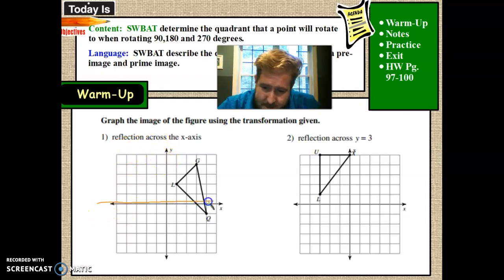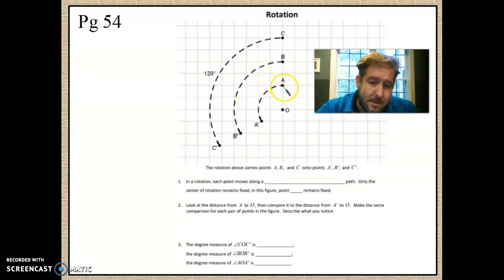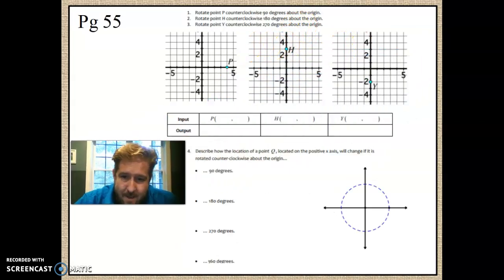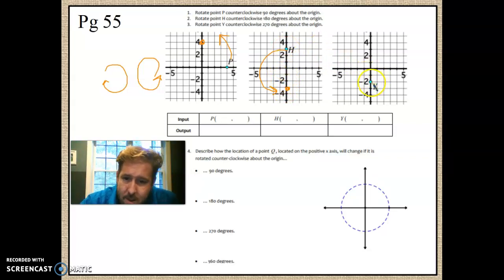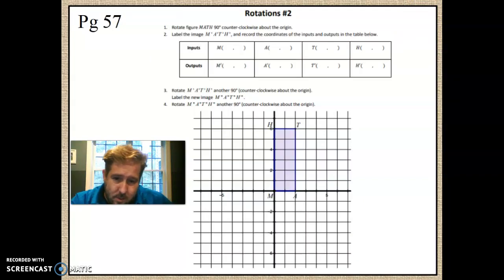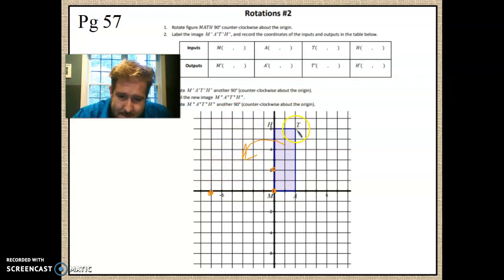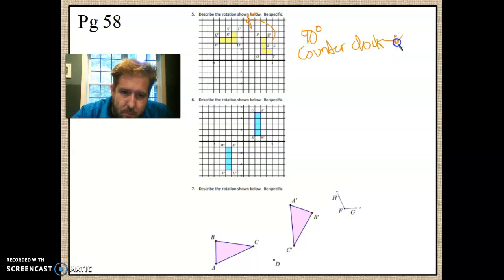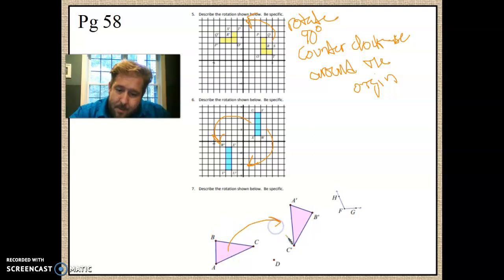Geometry U1T2 Day 7 - Rotations